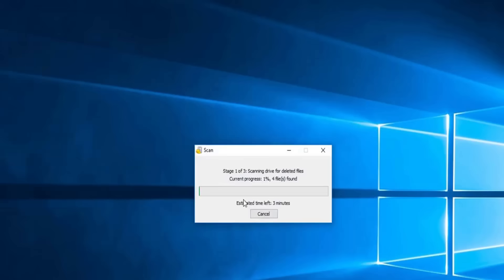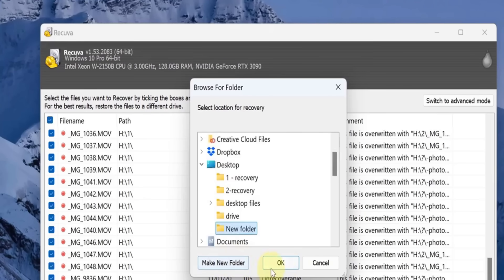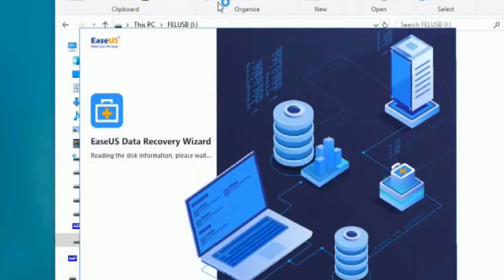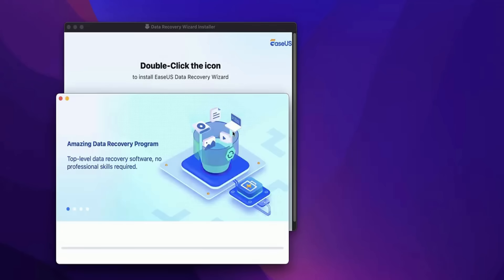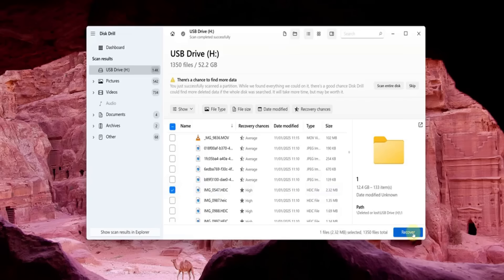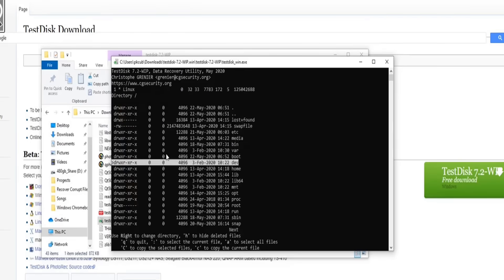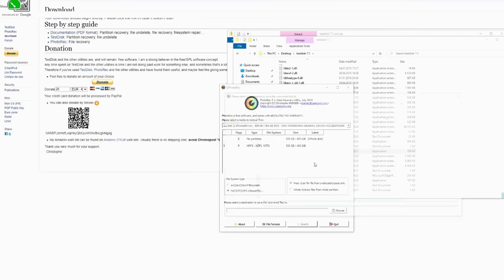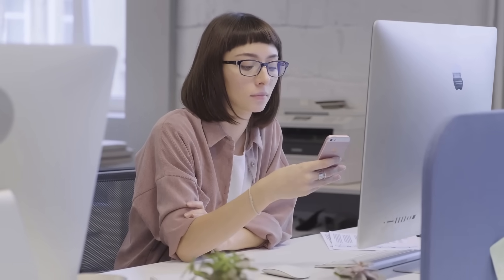How to Recover Deleted Files (Free Tools) 💾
Accidentally deleted important files? Don’t panic! In this video, I’ll show you how to recover deleted files for free using the best file recovery tools available. Whether you lost photos, documents, or other data, these free file recovery methods can help you get them back—even from your hard drive or after emptying the Recycle Bin.

### 🔧 Tools & Methods Covered:
✔ Best free data recovery software (2024 tested)
✔ How to recover permanently deleted files (Windows & Mac)
✔ Recover lost files from USB, SSD, or formatted drives
✔ Free undelete software options (no payment needed)
✔ Recover deleted photos & documents quickly

### 📌 Key Topics:
- Deleted file recovery for beginners
- Data recovery free solutions (safe & easy)
- How to restore deleted files using built-in tools
- Free file recovery software for PC (step-by-step demo)

💡 Pro Tip: Stop using the drive immediately to avoid overwriting lost files!